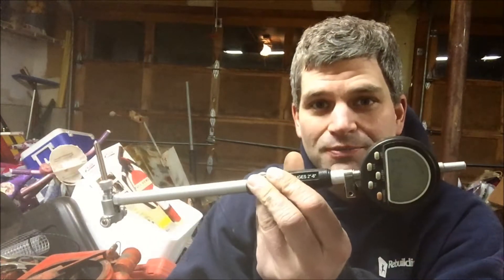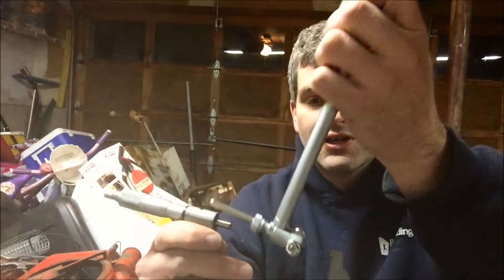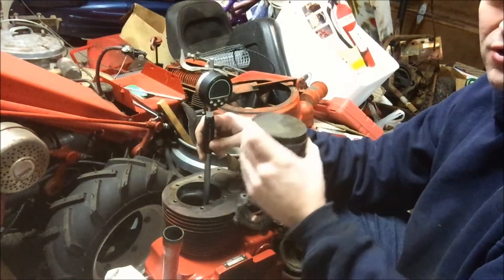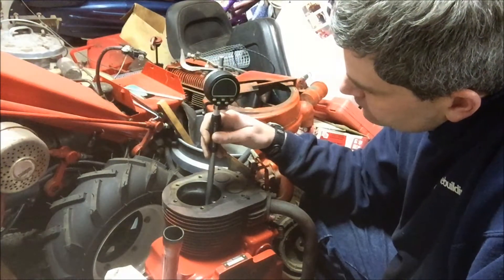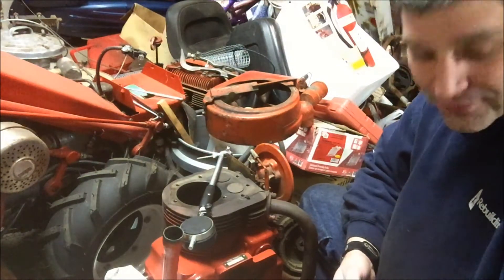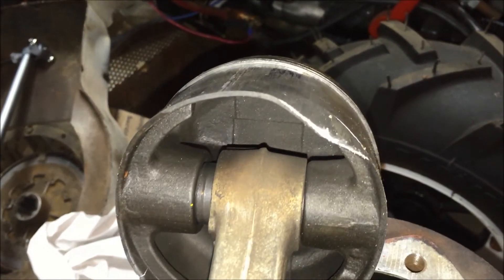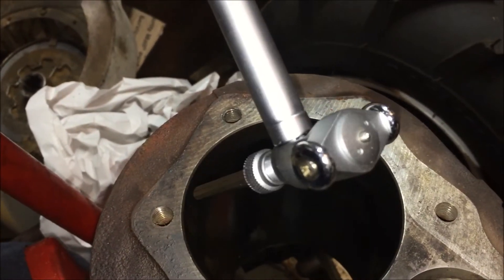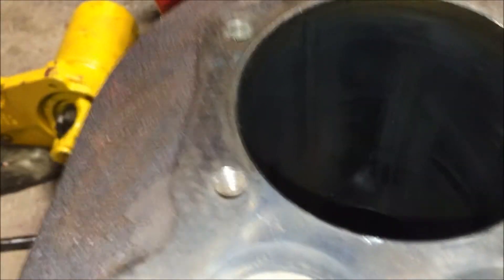How To Measure A Small Engine Cylinder Bore and Determine Piston Size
How To Measure A Small Engine Cylinder Bore and Determine Piston Size  -  Gravely 814 Kohler K321 14hp